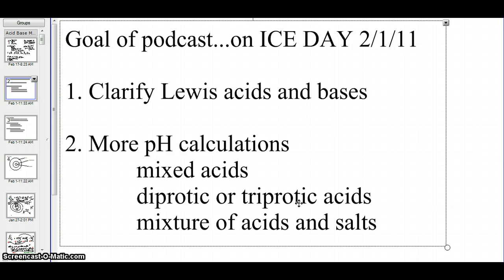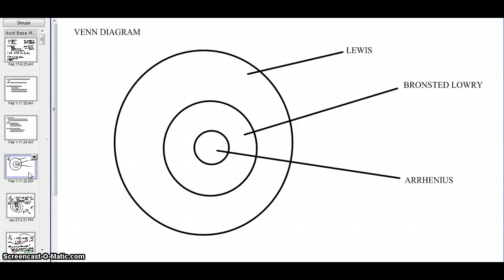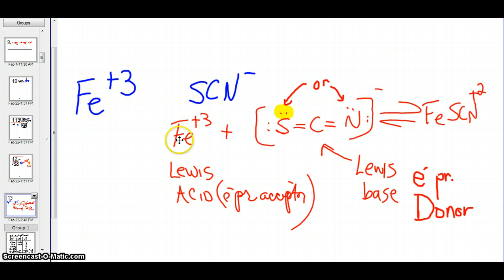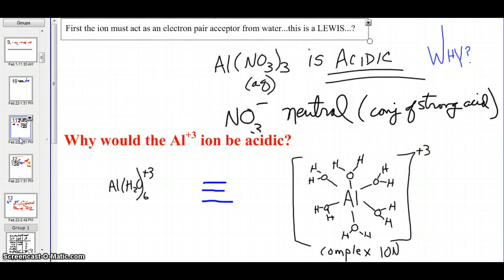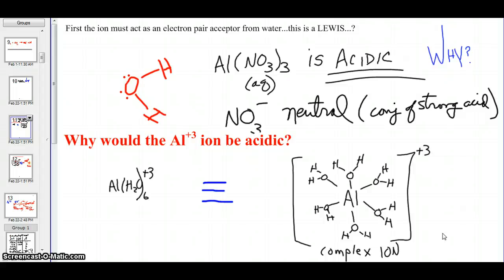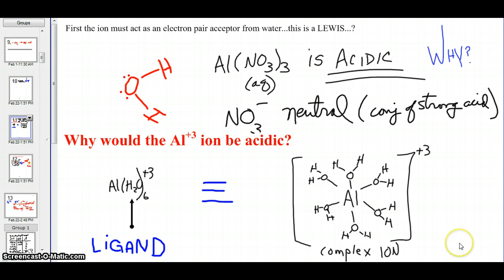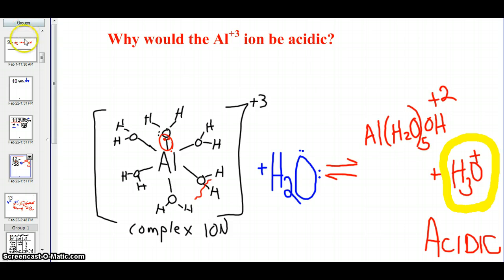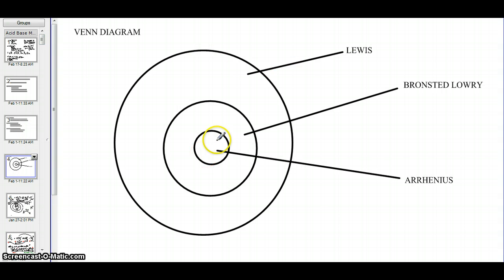APCHEM Rose AcidBase Dfinitions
ACID BASE DEFINITIONS